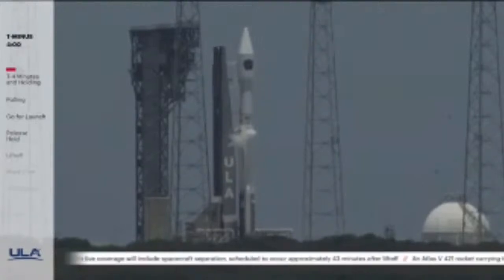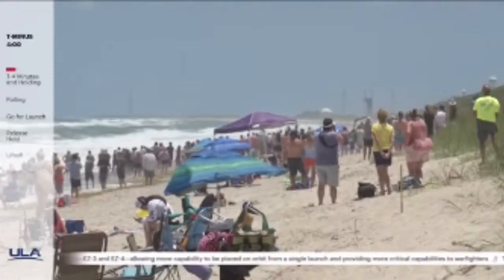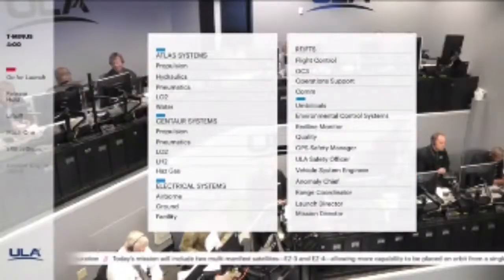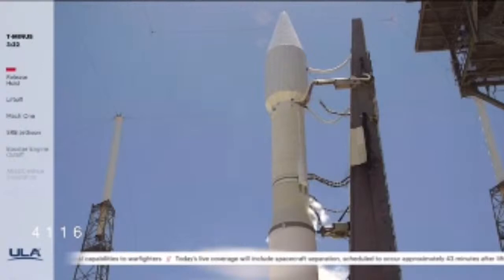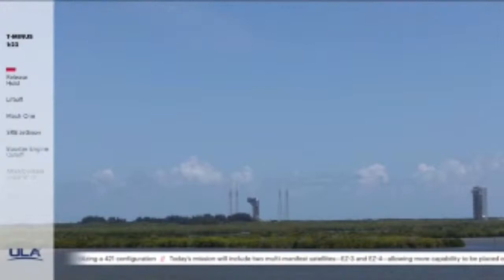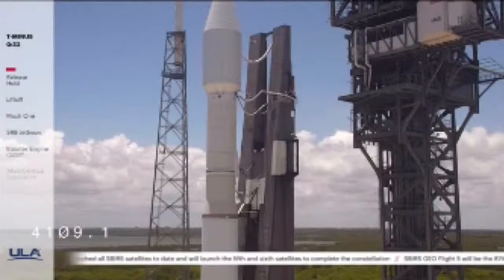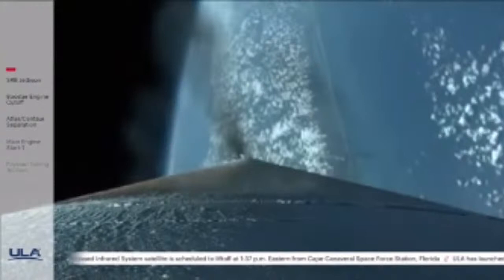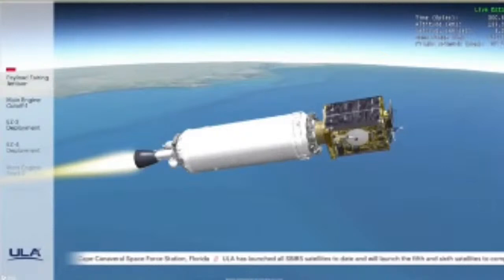LA NASA - LANZAMIENTO DE SATELITE